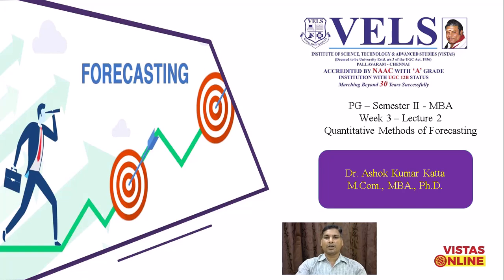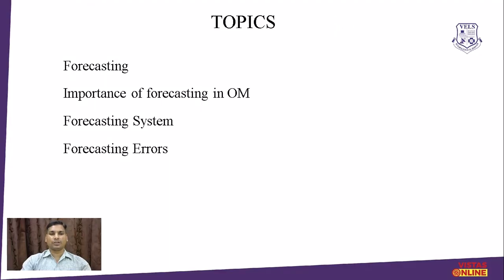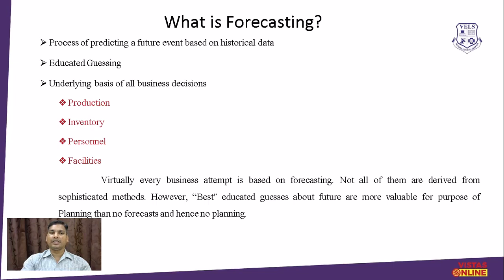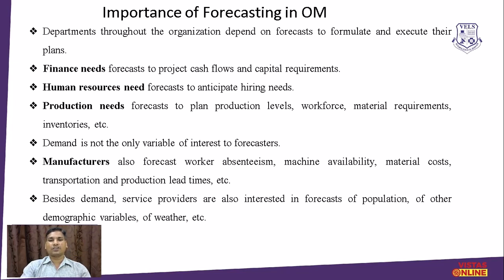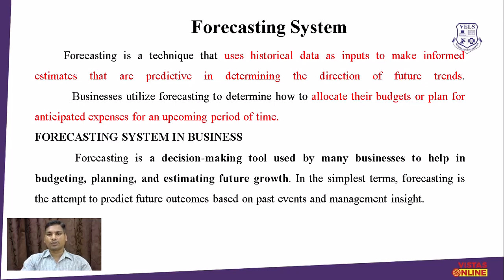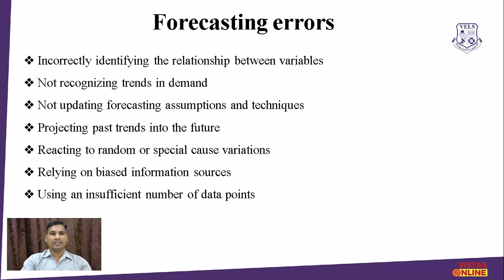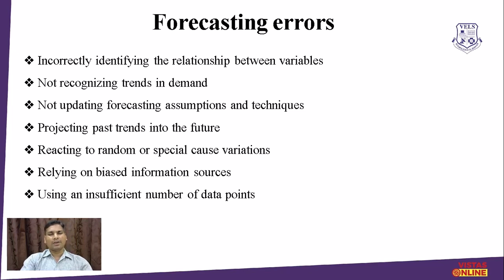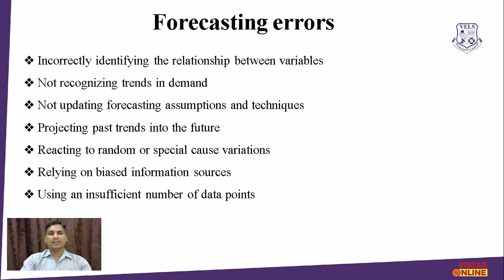Quantative Methods of Forecasting